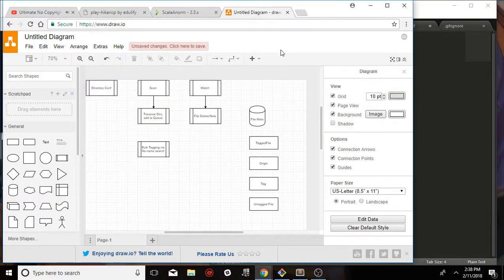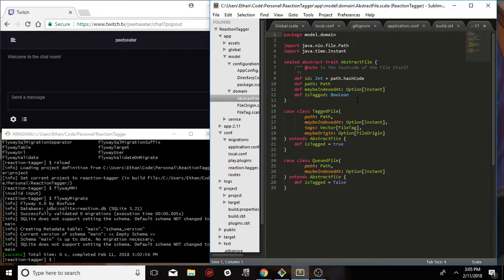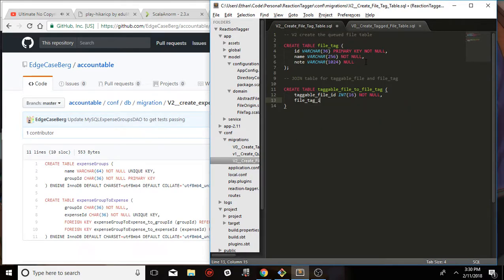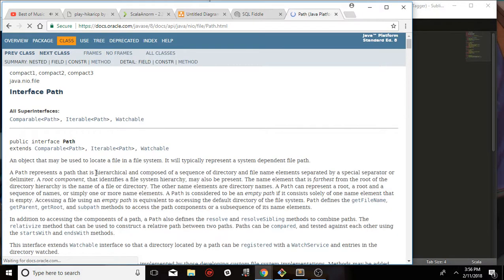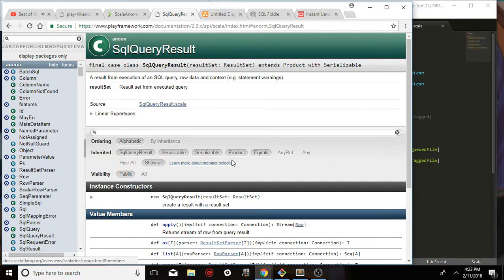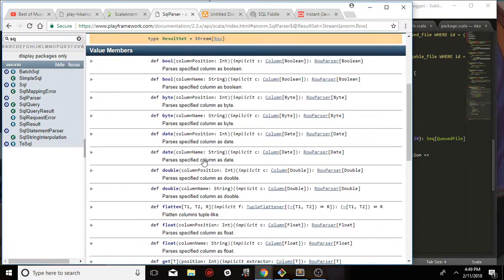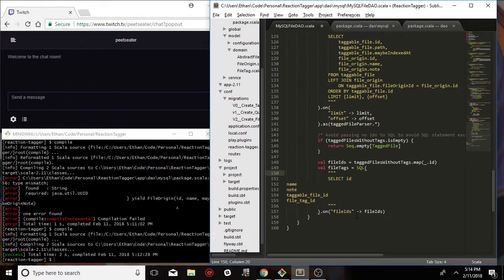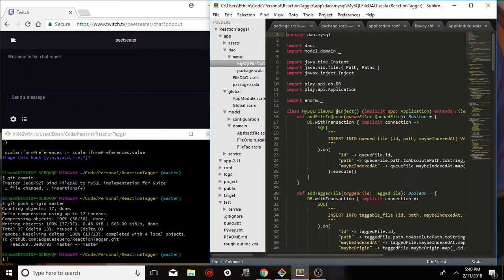Making a reaction image tagger Part 2: Starting in on the DAO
Scala, play, JDBC!
Hit a bit of an unexpected snag when the system was locking the sqlite database while trying to run flyway, but after looking around then promptly giving up in the interest of time, I went ahead and decided I'll just install MySQL before next sunday and go from there.
So while I didn't get around to writing the tests I wanted to, I did get some code down for the DAO code. Next stream should have some better progress I think!